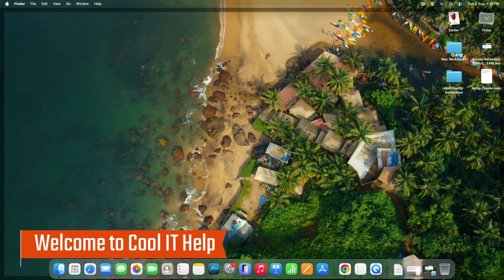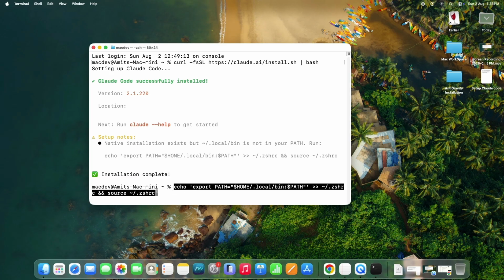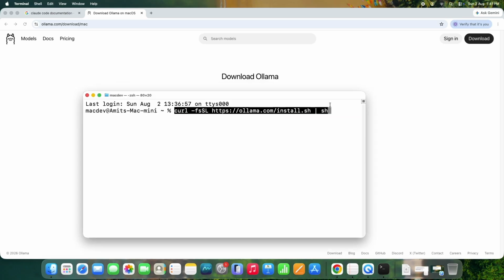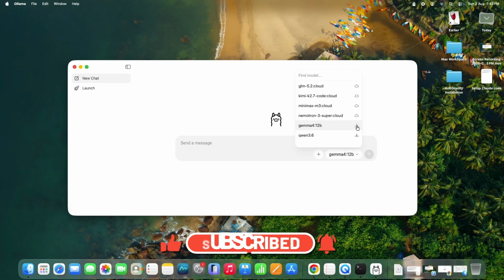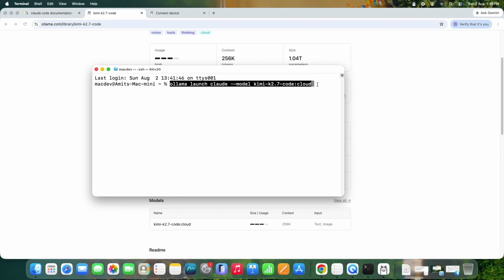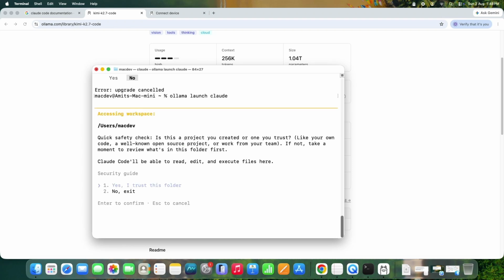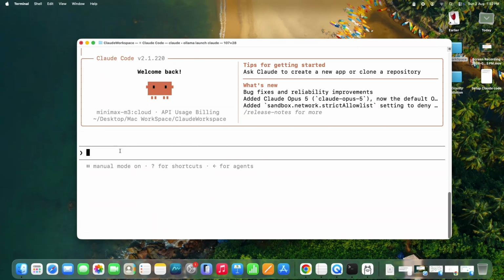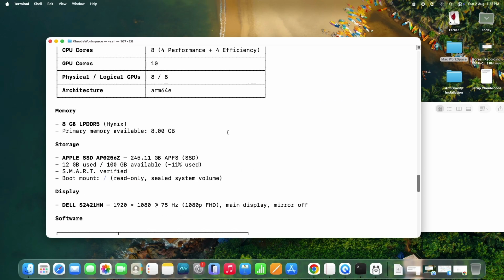How to Install Claude Code on Mac/MacOS (2026) | Complete Setup with Ollama AI Models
Learn step‑by‑step how to install and set up Claude Code on your Mac or MacBook in 2026!

In this tutorial, I’ll show you how to configure Claude Code locally, connect it with Ollama AI models, and start running advanced AI workflows right on your Mac — no cloud required.

Download and install Claude Code on macOS
Configure Ollama for local AI model execution
Run lightweight models like Llama 3, Phi‑4, and Qwen 3
Integrate Claude Code with your development environment

💡 Why Watch?
This guide helps developers, AI enthusiasts, and creators set up a powerful local AI coding assistant using Claude Code + Ollama. Perfect for offline coding, automation, and experimentation.

👉 Watch till the end for performance tips and model optimization tricks!